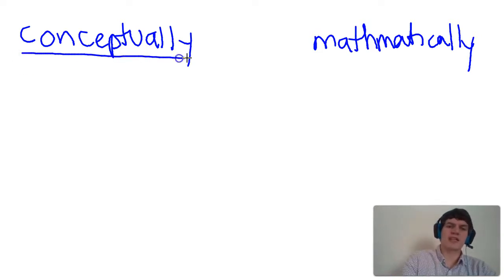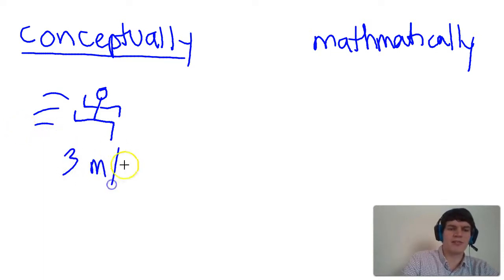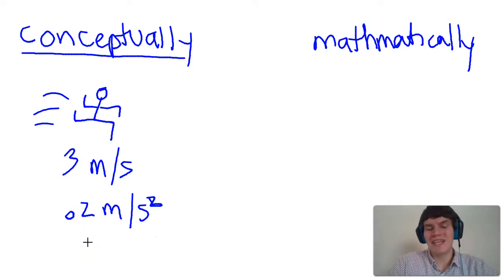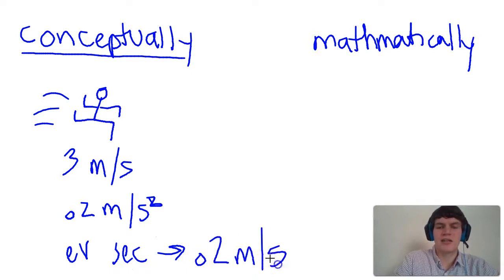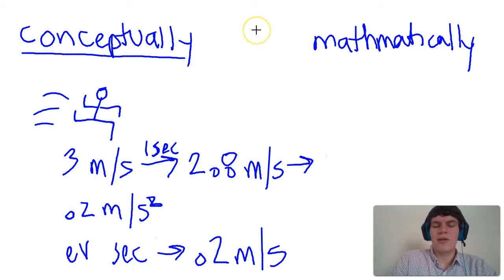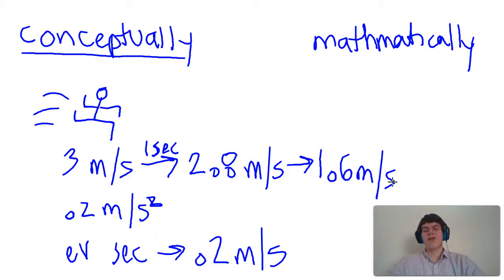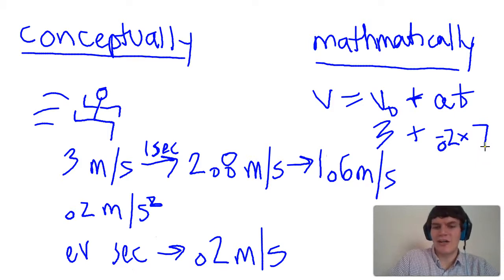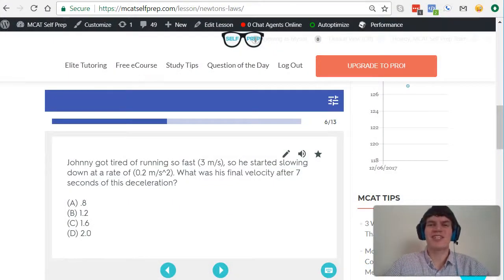MCAT Question of the Day: Deceleration, Velocity, and a Kinematics Equation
In this MCAT Question of the Day, we will be calculating final velocity given that deceleration occurs over time. For more MCAT tips and Questions of the Day: